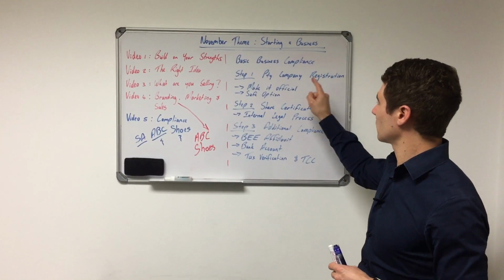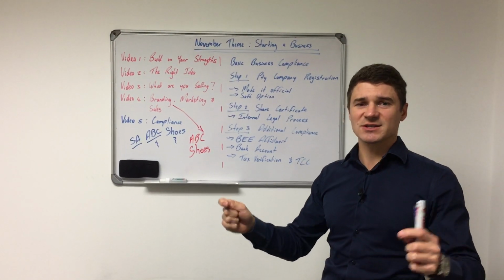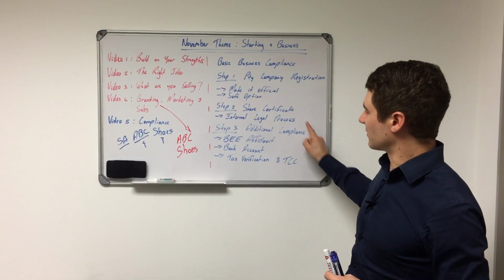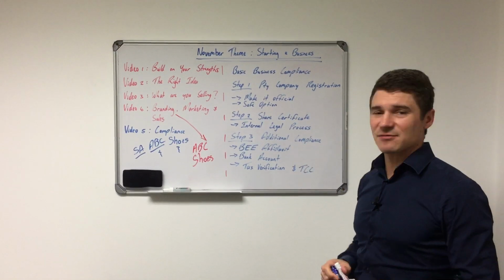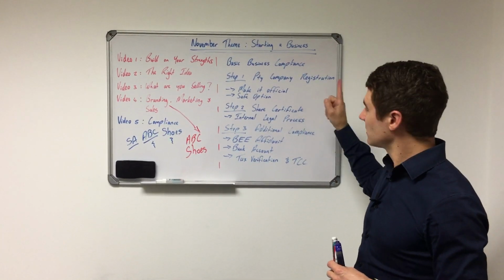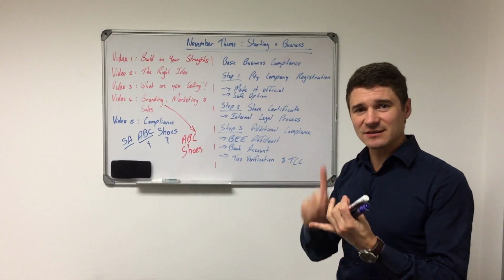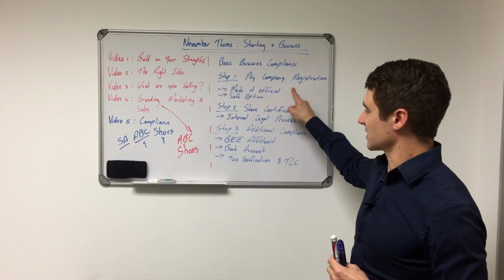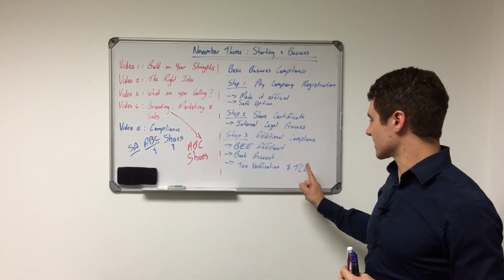Video 5: Business Startup Compliance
In the 4th Video of our November theme - Starting a Business in SA. I focus on Business Compliance. In a nutshell the basic business compliance is:

(1) Registering a Company at CIPC
(2) Getting a Share Certificate
(3) Opening a Bank Account
(4) Verifying the tax number and getting a Tax Clearance Certificate